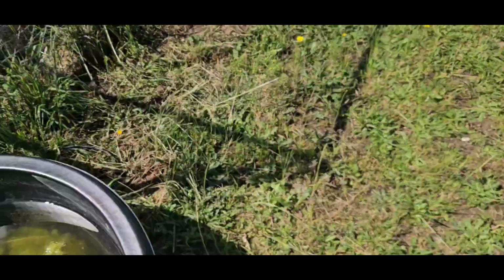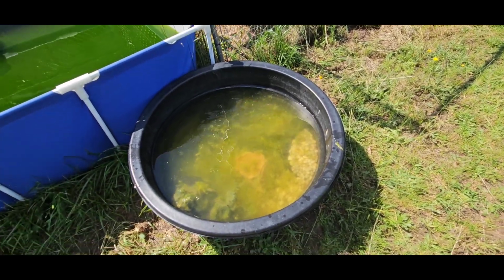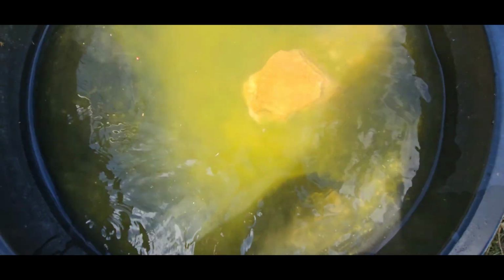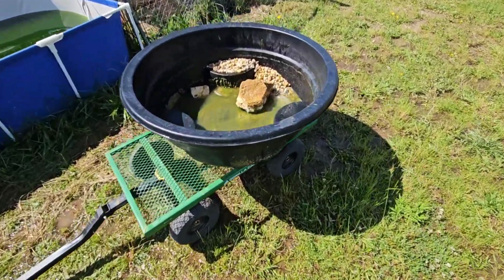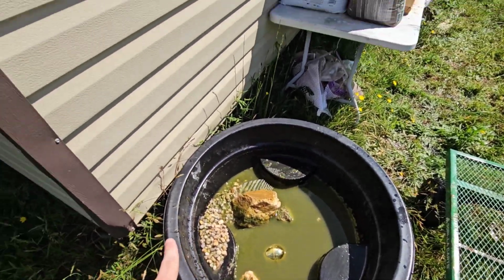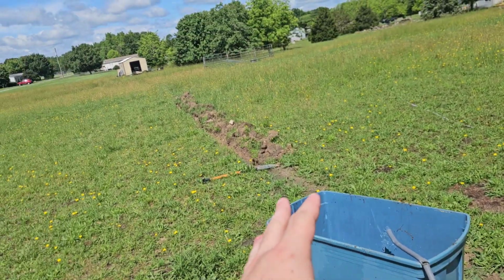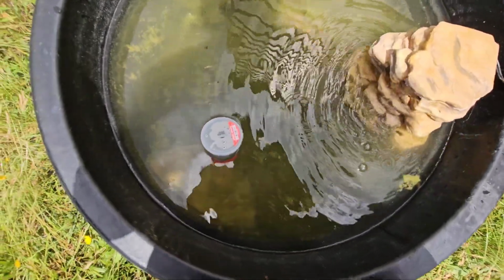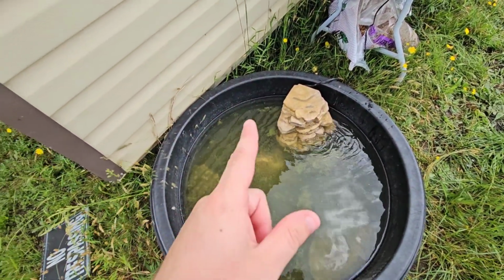Making a BETTA FISH POND for my ZOO!!